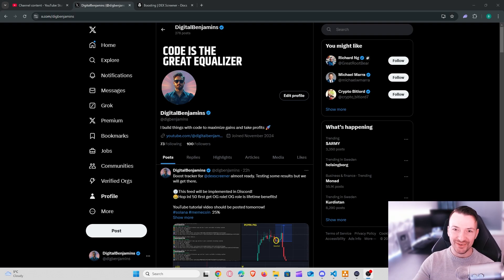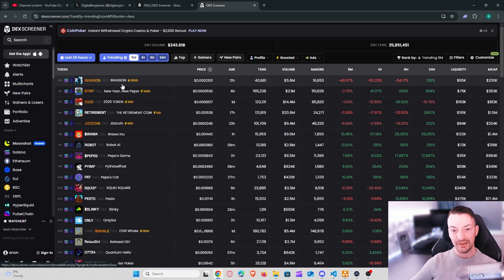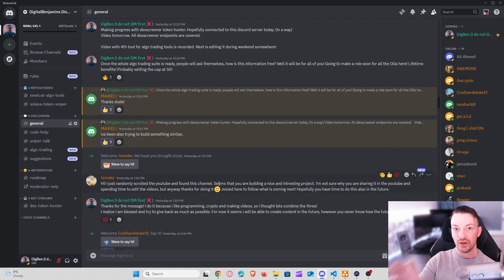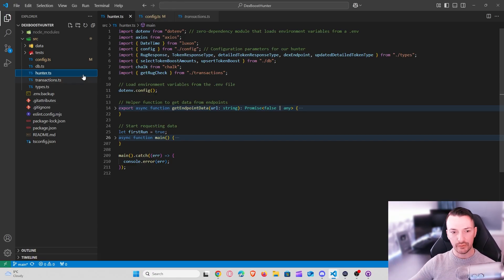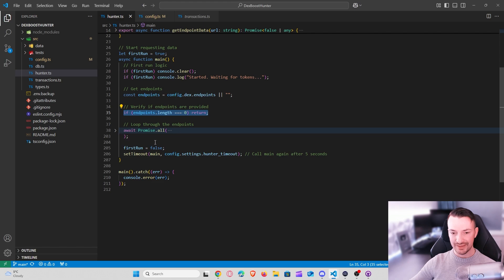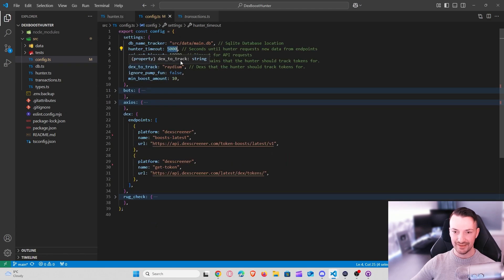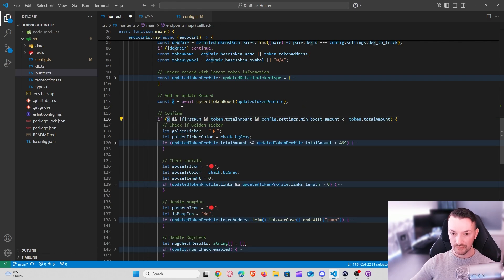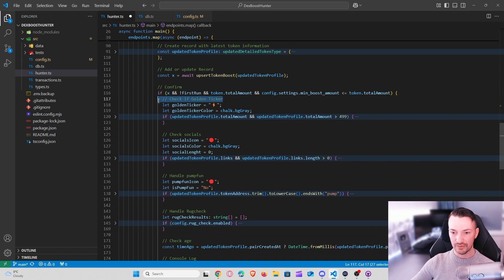Solana Hunter Sniper Bot | Track boosted tokens | Pumpfun filter + rug check | Buy with Nova Bot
The Solana token hunter (sniper) is a TypeScript bot designed to automate the tracking of newly boosted tokens on Dexscreener. You can configure multiple things like pumpfun check, minimum boost and includes a rugcheck.

Features:
- Track newly boosted tokens on Dexscreener
- Pumpfun filter
- Rugcheck
- Token information: Liquidity, Market Cap, Price and so on.
- Buy directly using TradeOnNova bot

You are solely responsible for your own financial decisions. Before making any trades or investments, it is strongly recommended that you consult with a qualified financial professional.

By using this software, you acknowledge that the creators and contributors of this project shall not be held liable for any financial losses, damages, or other consequences resulting from its use. Use the software at your own risk.

The software (code in this repository) must not be used to engage in any form of market manipulation, fraud, illegal activities, or unethical behavior. The creators of this project do not endorse or support malicious use cases, such as front-running, exploiting contracts, or harming other users. Users are expected to adhere to ethical trading practices and comply with applicable laws and regulations.

The software (code in this repository) is intended solely to facilitate learning and enhance the educational experience provided by the accompanying videos. Any other use is strictly prohibited.

All trading involves risk and may not be suitable for all individuals. You should carefully consider your investment objectives, level of experience, and risk appetite before engaging in any trading activities. Past performance is not indicative of future results, and there is no guarantee that any trading strategy, algorithm or tool discussed will result in profits or avoid losses.

I am not a licensed financial advisor or a registered broker-dealer. The content shared is based solely on personal experience and knowledge and should not be relied upon as financial advice or a guarantee of success. Always conduct your own research and consult with a professional financial advisor before making any investment decisions.